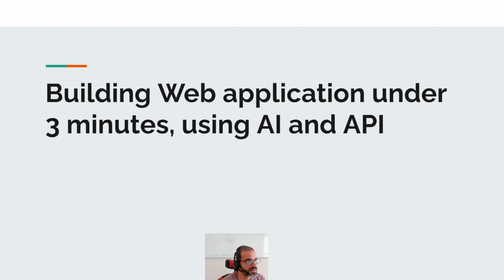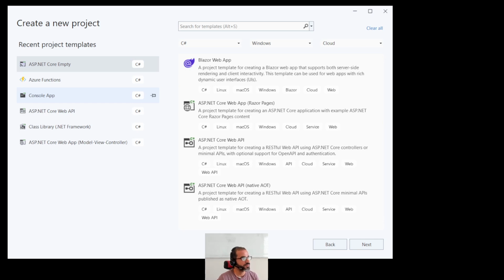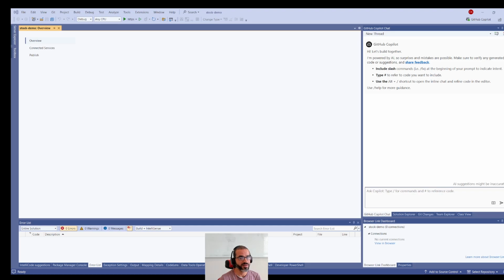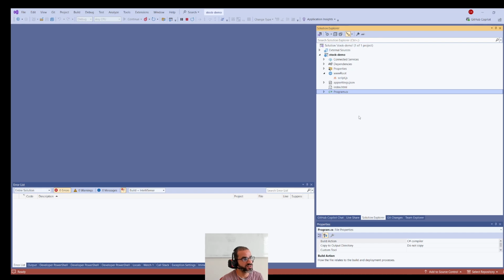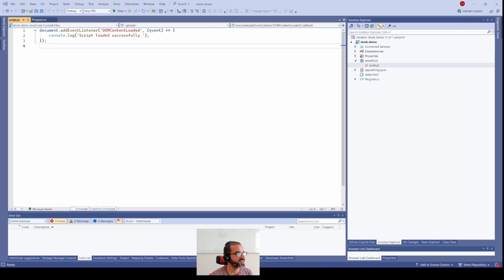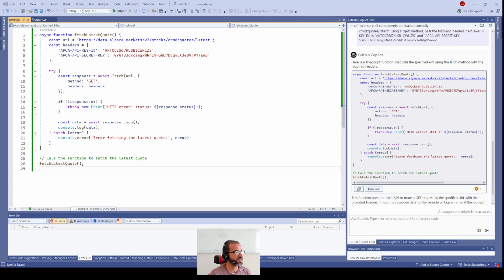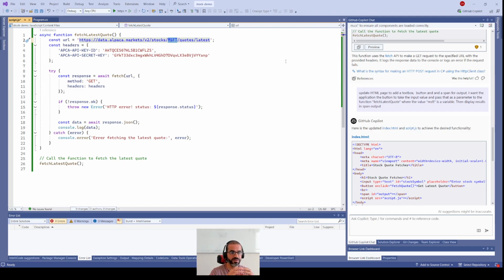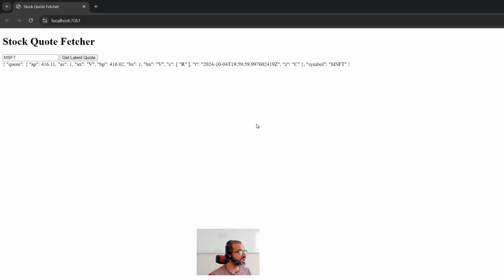Build Web application under 3 minutes using GitHub Copilot and consuming API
Brief video describing how to leverage GitHub Copilot and consume alpaca API.